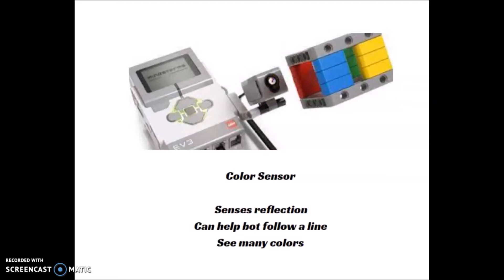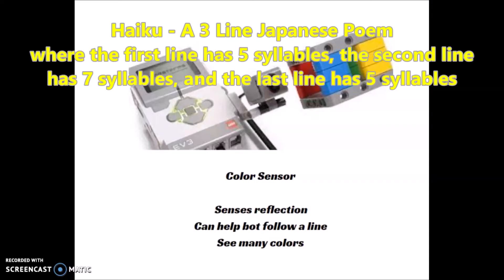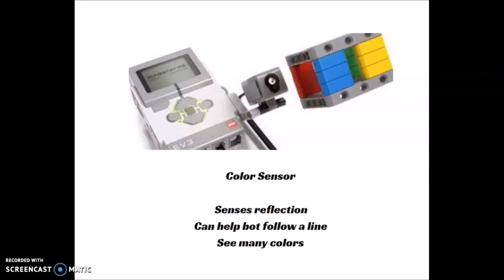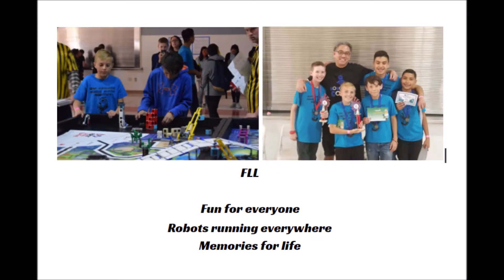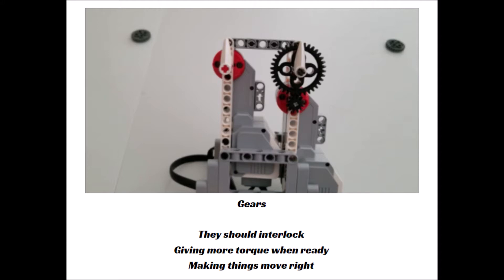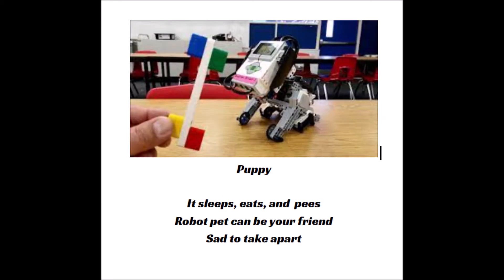How To Use Robotics Across The Curriculum: Language Arts, Math, Science, & PE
Hey guys!!!  Today's video focuses on how teachers can teach Robotics across the curriculum. I will show you cool ways to teach Robotics through Language Arts, Math, Science, and PE. Students will be more excited about Language Arts if they can relate it something they enjoy like sports or Robotics!! They can also show understanding and improve their writing or mathematical skills all at the same time. Teaching across the curriculum also reinforces concepts they learn!!  Hope this helps and hope you enjoy!!